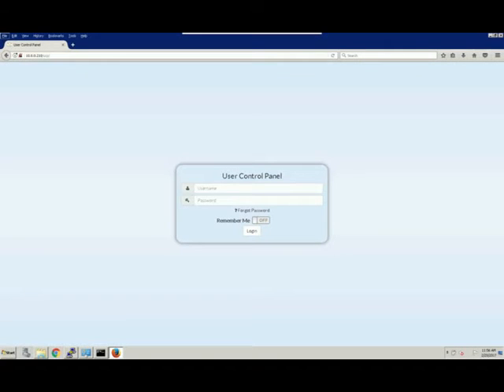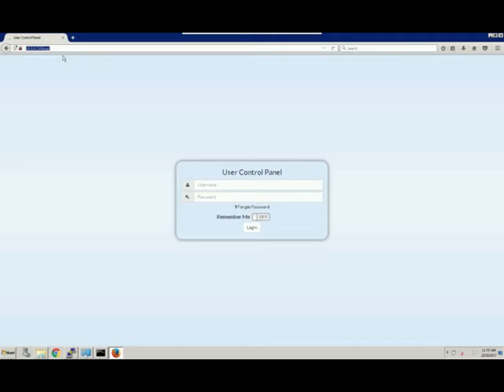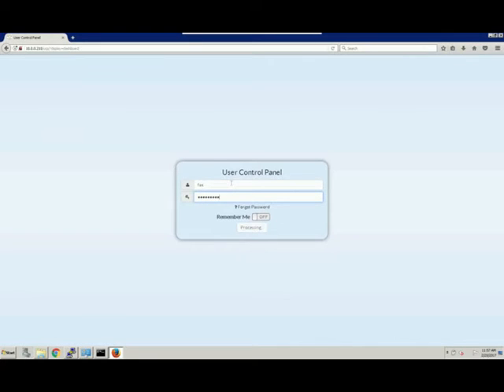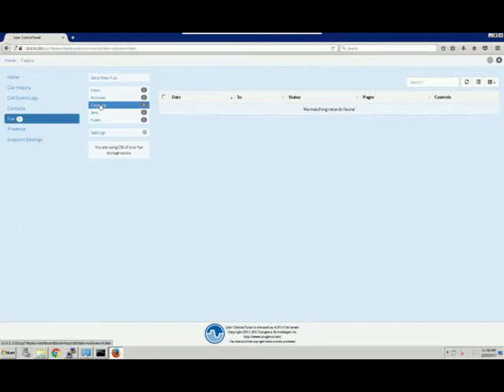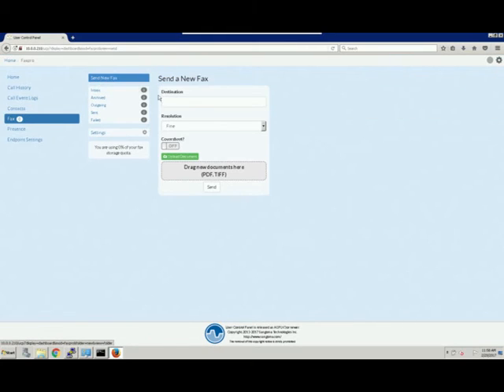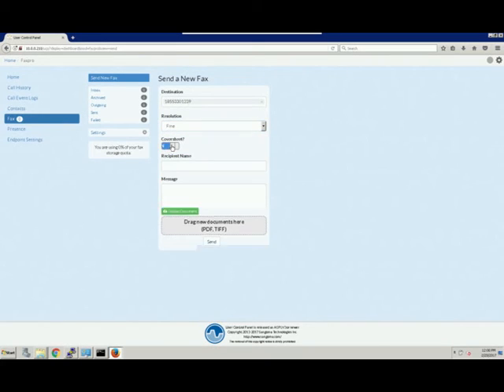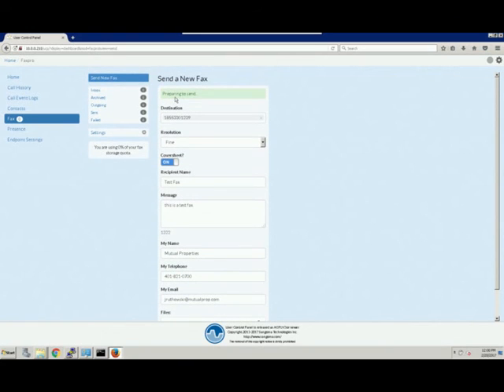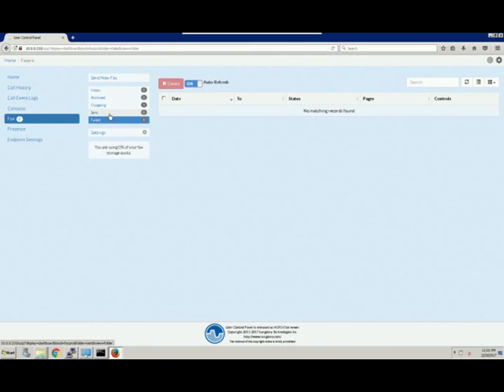E-faxing inside of FreePBX phone system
Video to show customers how to send and receiving faxes within FreePBX.